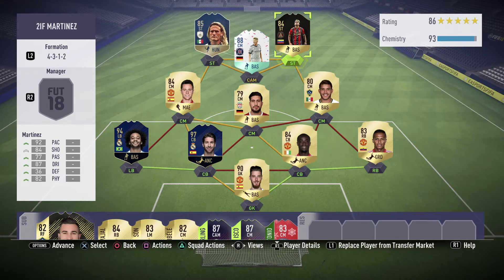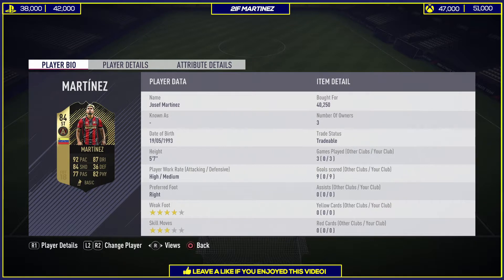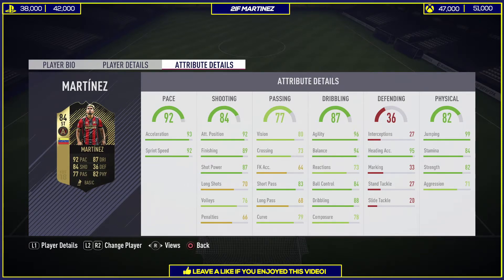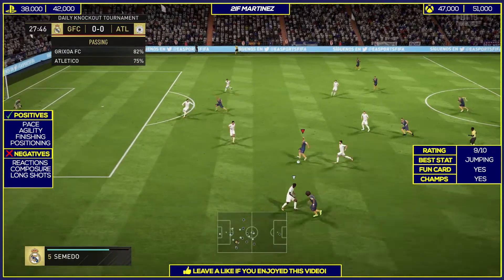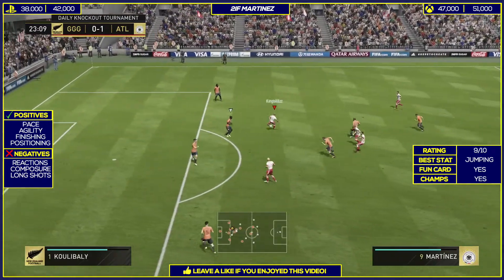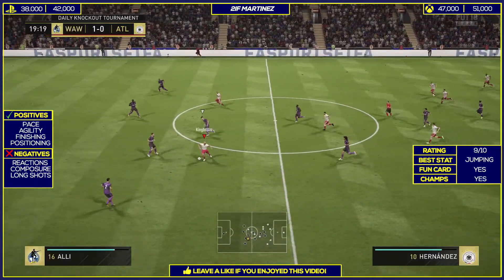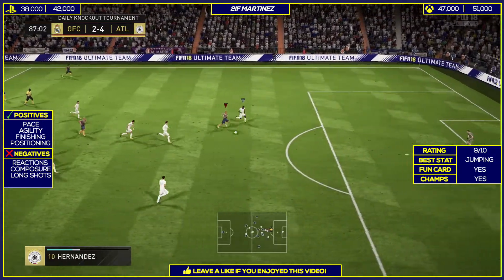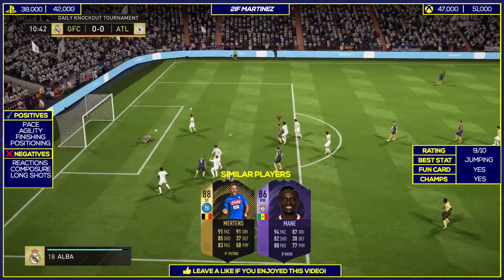SECOND INFORM 84 MARTINEZ PLAYER REVIEW - 2IF 84 MARTINEZ PLAYER REVIEW - FIFA 18 ULTIMATE TEAM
Second inform 84 Josef Martinez player review. Amazing card with phenomenal pace, finishing and positioning. Only notable weakness is composure and reactions.

2IF JOSEF MARTINEZ REVIEW FIFA 18